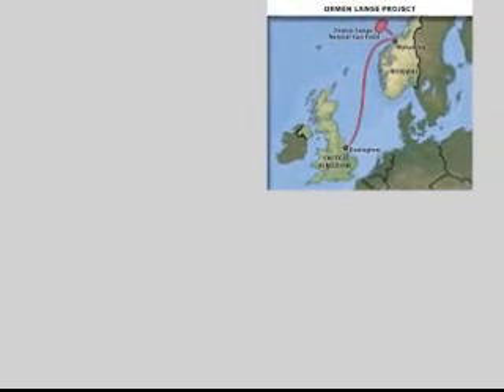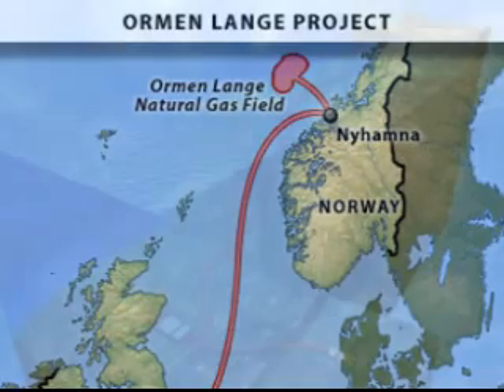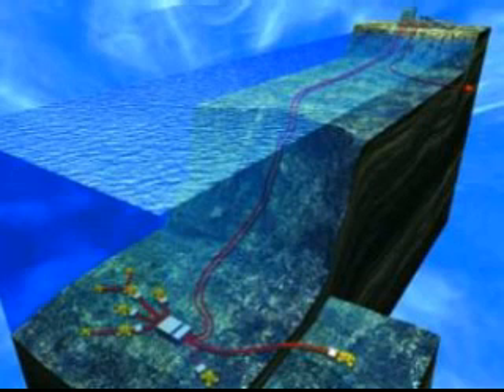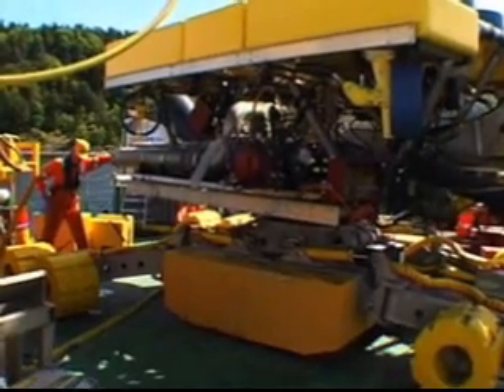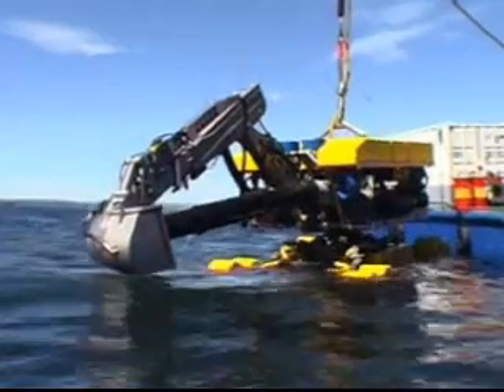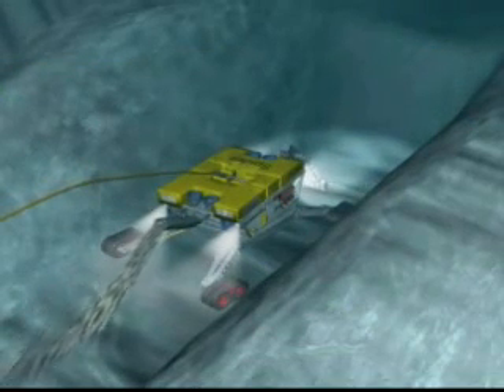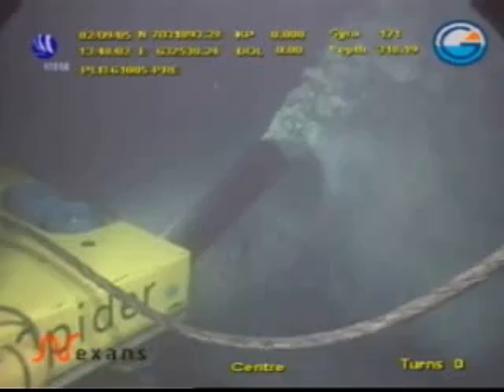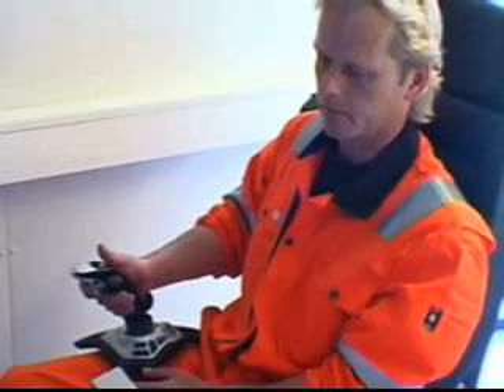How to Build an Amazing Underwater Tractor with LabVIEW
Nexans uses National Instruments LabVIEW and CompactRIO to control hydraulic systems on the Nexans Spider, a remote operated vehicle (ROV) used to level the seabed and clear the way for a 1,200-kilometer undersea pipeline. LabVIEW provides an advanced 3-D "virtual reality" HMI display of the ocean floor so the operator can maneuver the vehicle in poor lighting conditions.